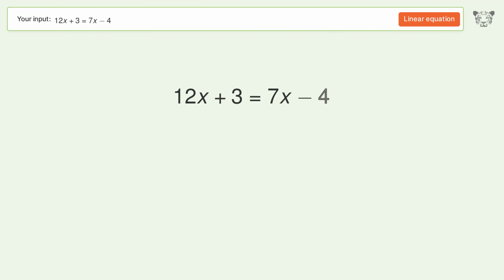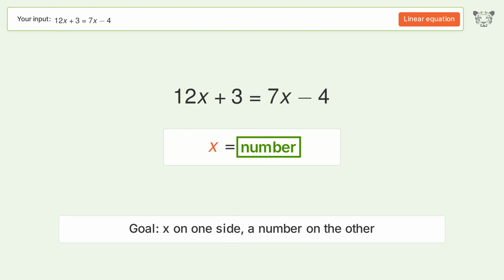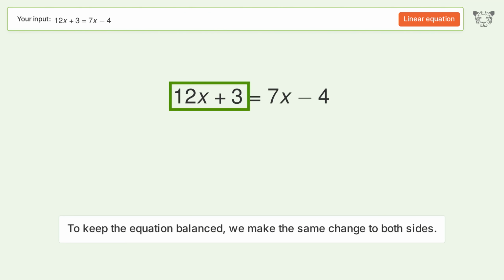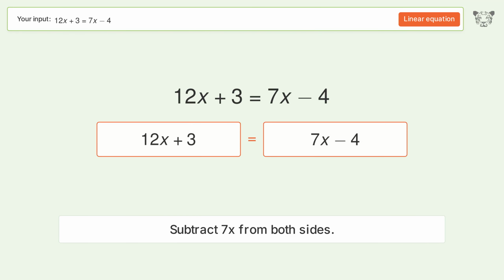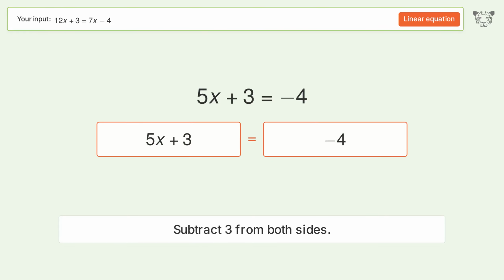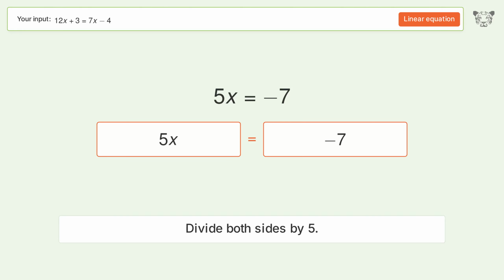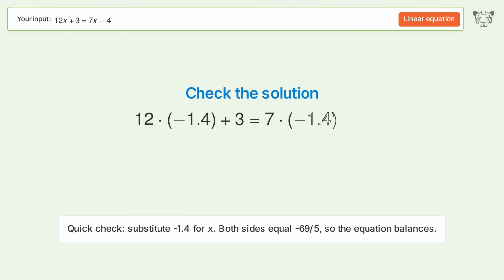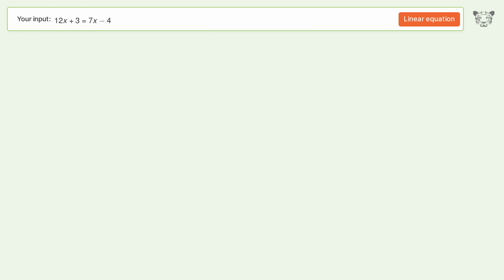Solve 12x+3=7x-4: Linear Equation Video Solution